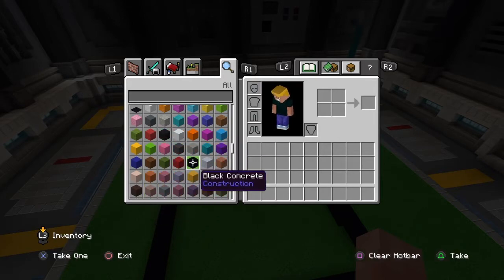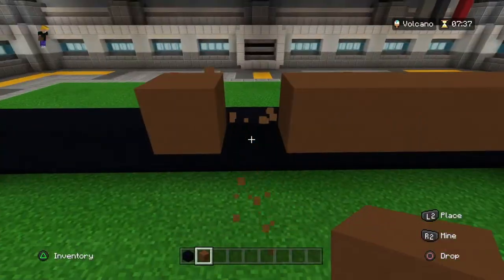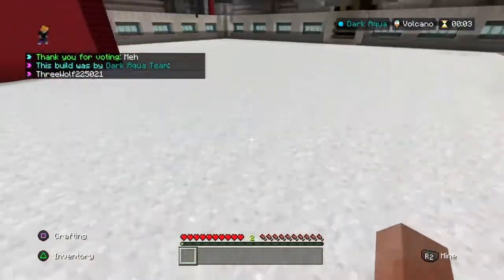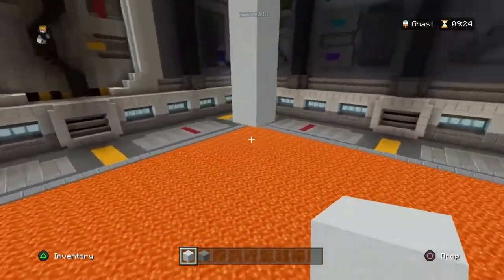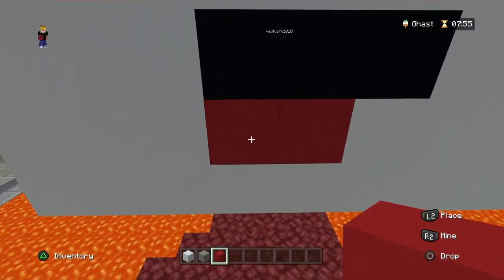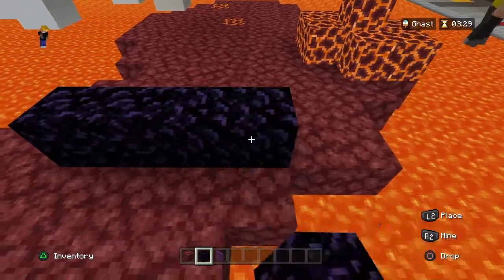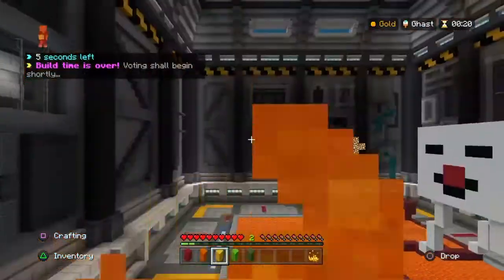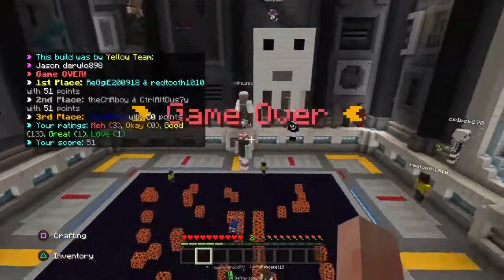I WON AGAIN (Build battle EP2)Duo's